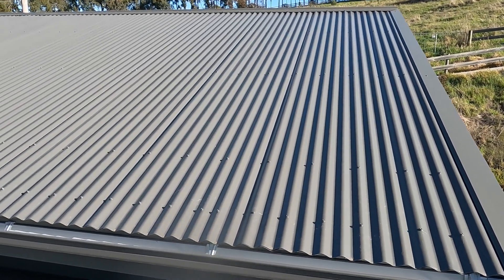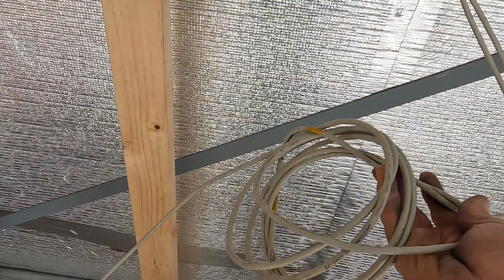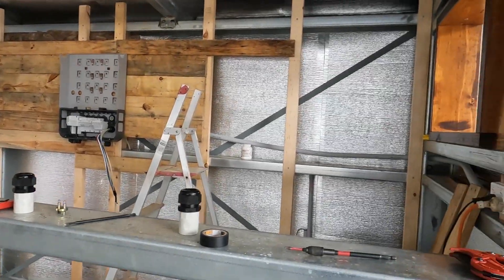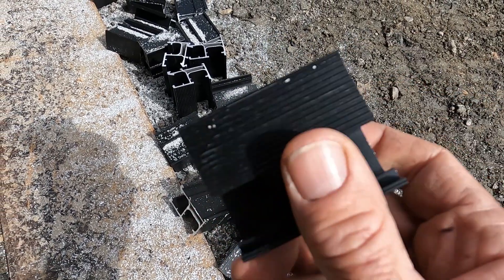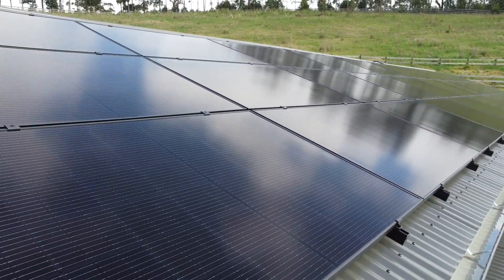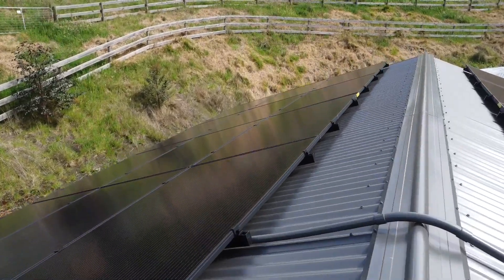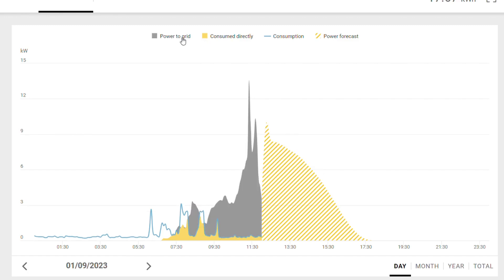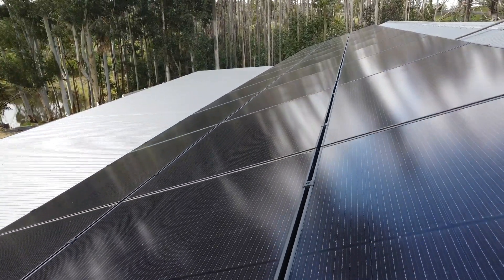Workshop build part 15 - Solar install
I've gone with Solar Wholesalers in Adelaide for this install. I have 20KW of Trina black panels and a 15KW Fronius inverter and a Fronius smart meter.
If you're installing solar, do your research, ask others, check reviews etc as solar installs can be a trap if you go with some of the deals that appear to good to be true.